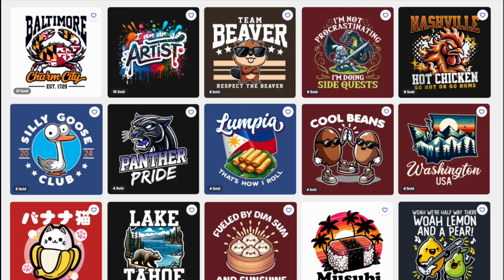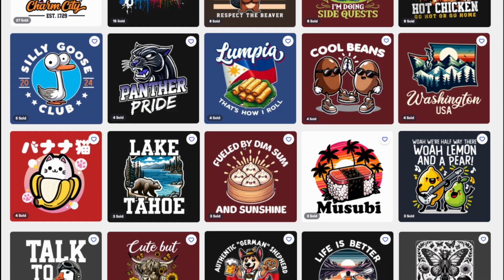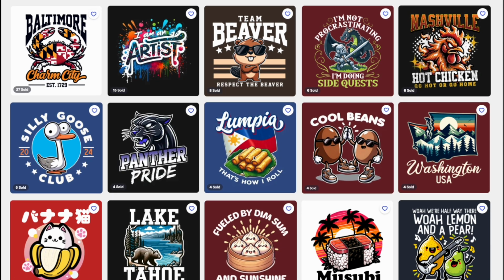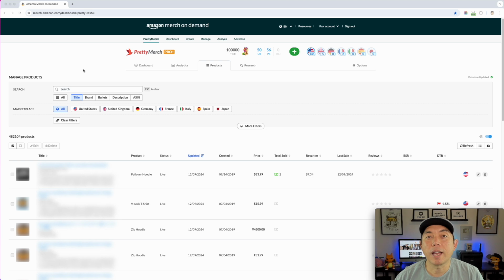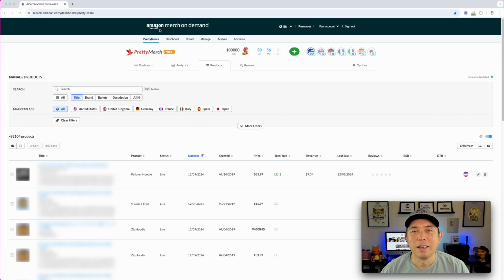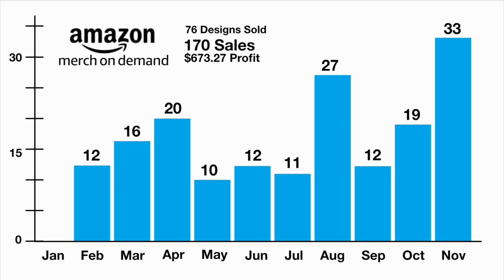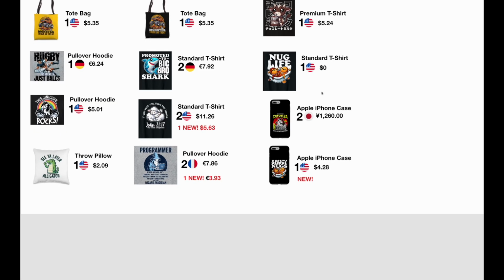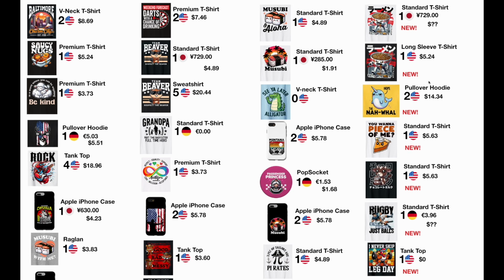Q4 Print on Demand Sales 11 Months In! Real Results November 2024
In this video I go over my sales with Print on Demand on Amazon, TeePublic and RedBubble. How were my Q4 sales? Did I get more sales in November than any other month?